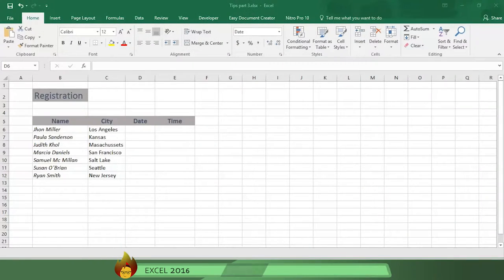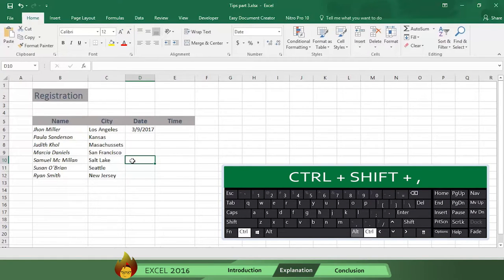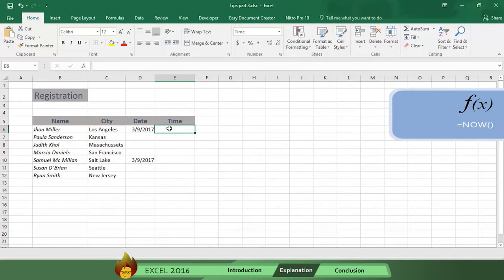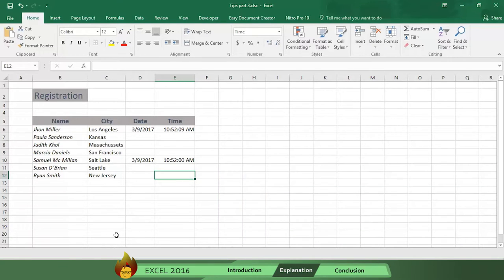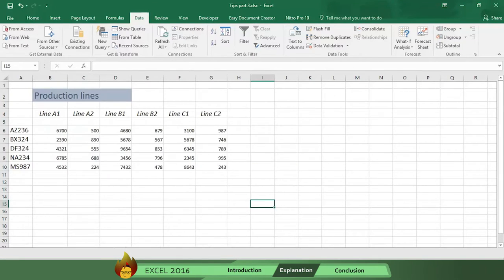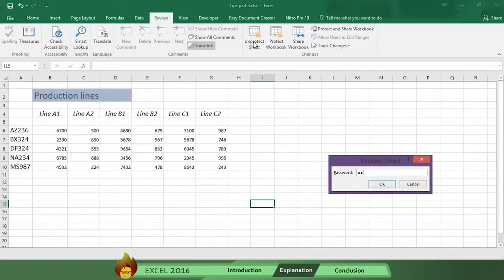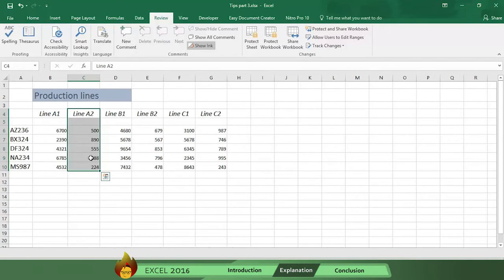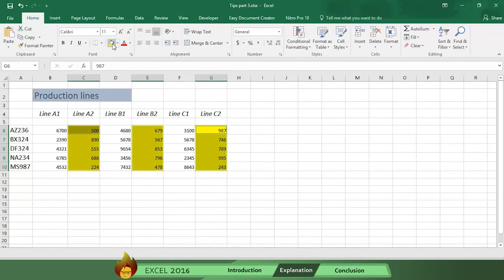Excel 2016 Tips Part 3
This video shows you the Final Part of Tips to use Excel. Burn to learn focuses on a simple way to solve this problem. We show you how to 1) take advantage  of this dynamic package of Tips you can use to save time, improve your efficiency and effectiveness in using these tools, 2) protect you work sheet using a password. Learning how to use such Functions is what this video is